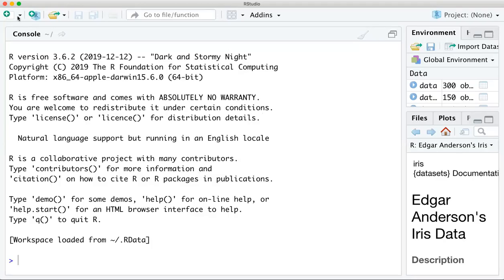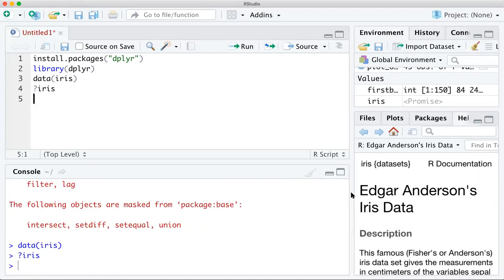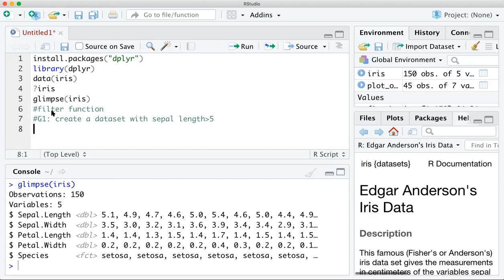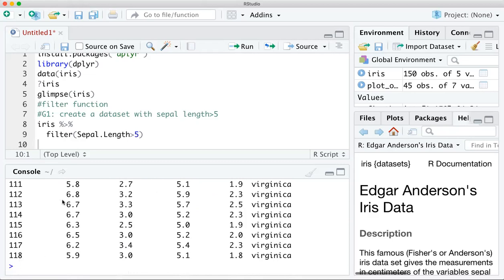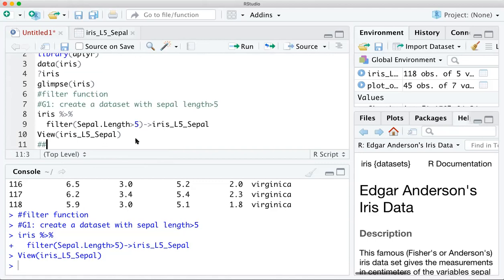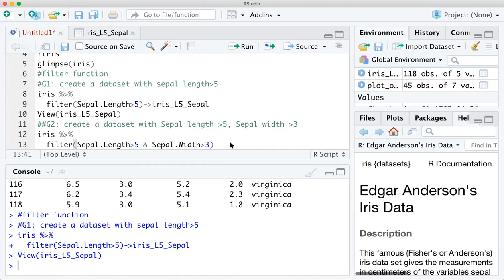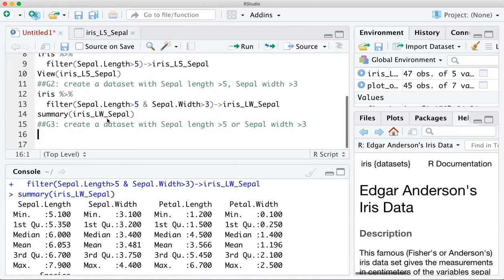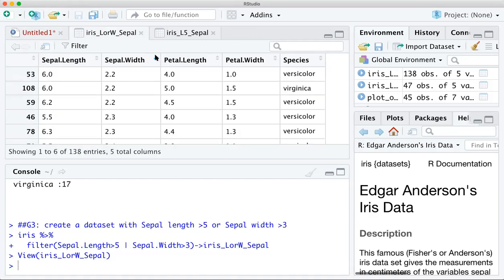Data Manipulation using R dplyr package | filter function to subset data based on conditions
In this video, you will learn:
1. how to install and load the R package, dplyr
2. how to run a quick summary on a dataset
3. how to use the filter function to subset the observed values
4. how to set up conditions for filter function (and\or )